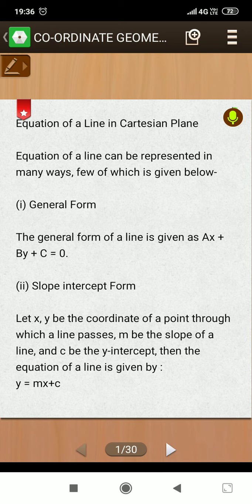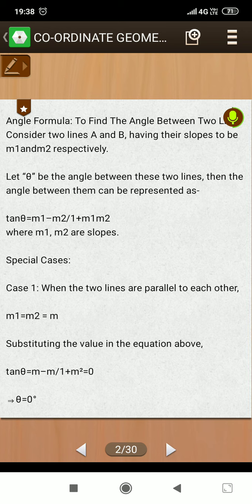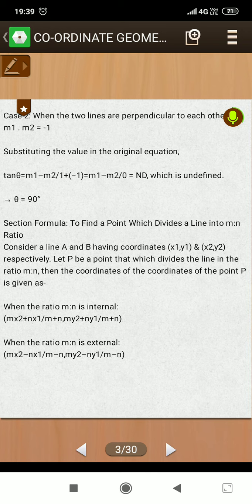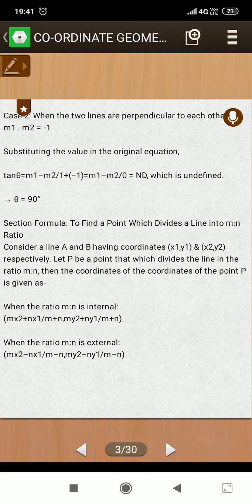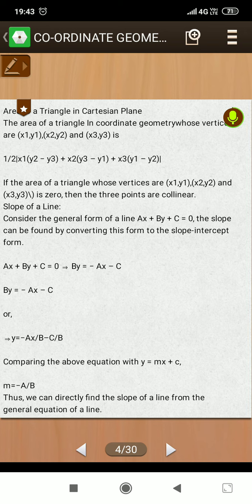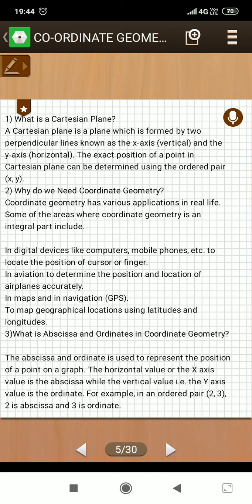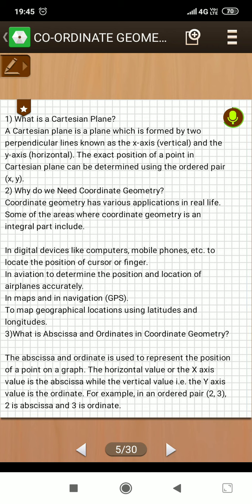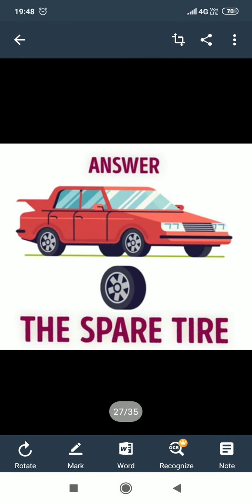CO-ORDINATE GEOMETRY ( RECAP ) EXPLANATION & EXAMPLES BY SAI VARUN TEJ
CO-ORDINATE SYSTEM EXPLANATION OF RECAP & EXAMPLES -
1)

2)

3)

4)

REFER THESE LINKS FOR WRITTEN PART